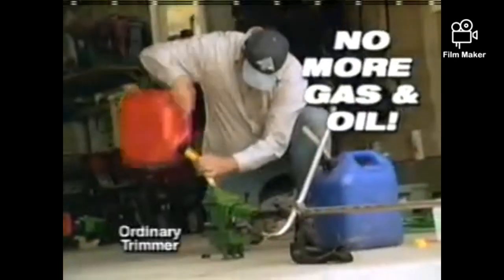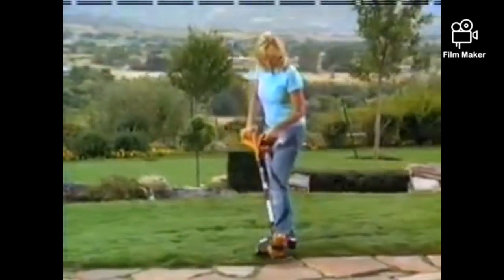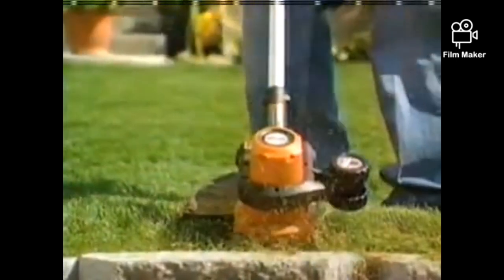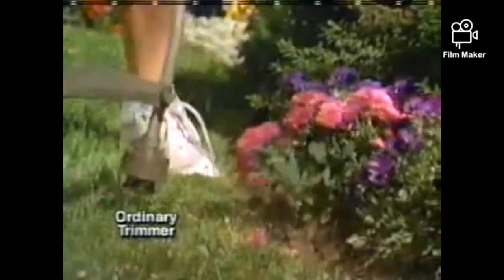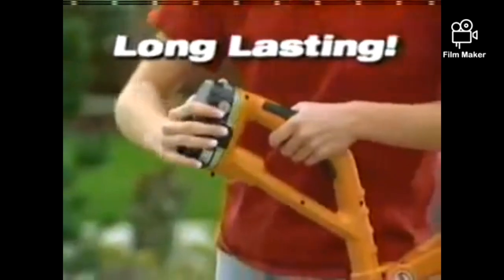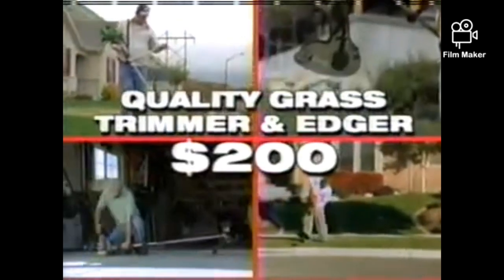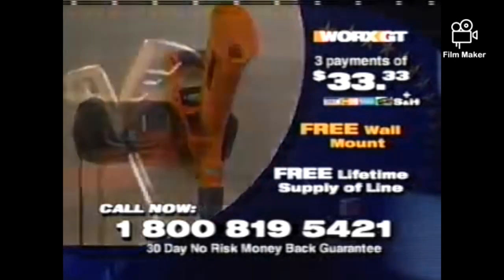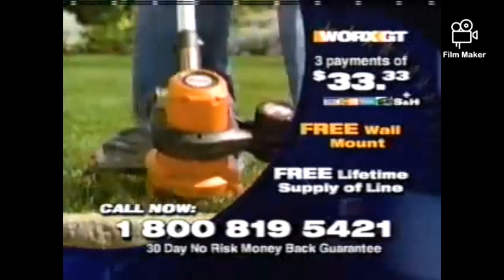WBA EP 34: The Worx GT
Agency: Informerical Inc
Client: Worx Power Tools